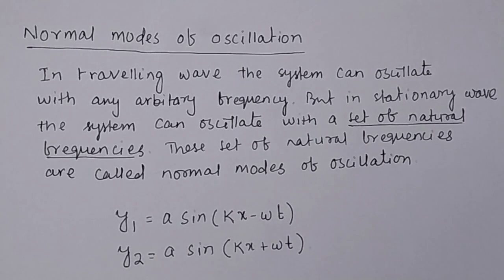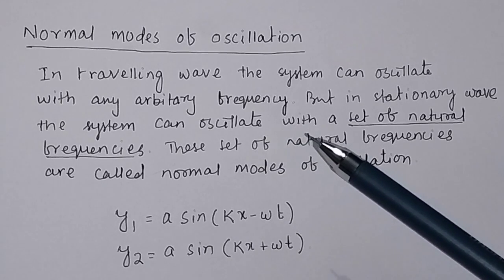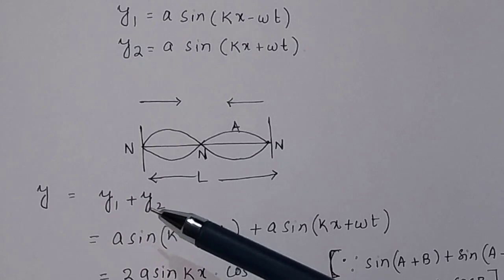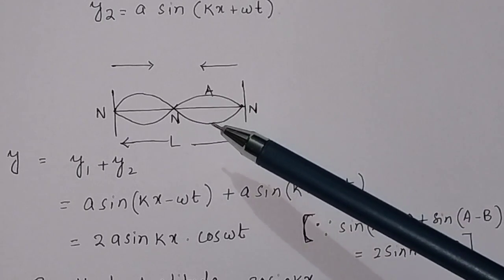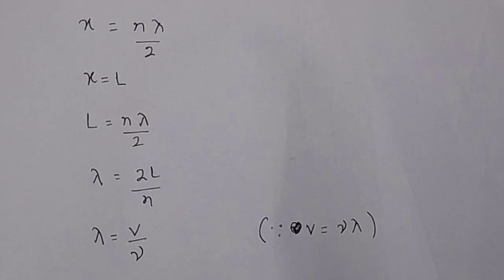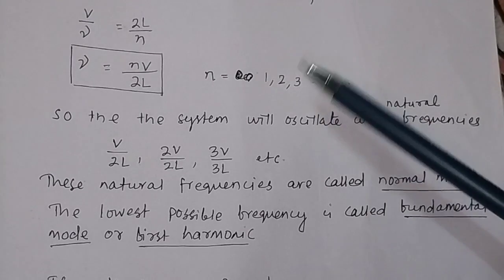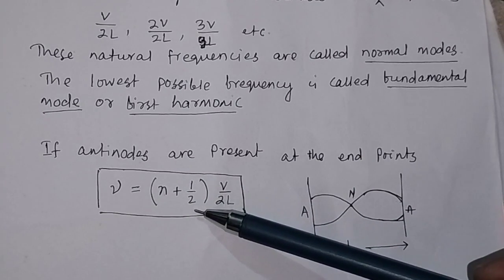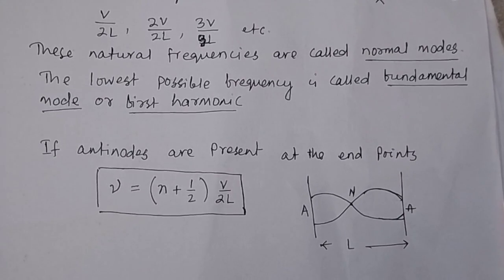What is normal modes of vibration or oscillation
What is normal modes of vibration or oscillation @PTE